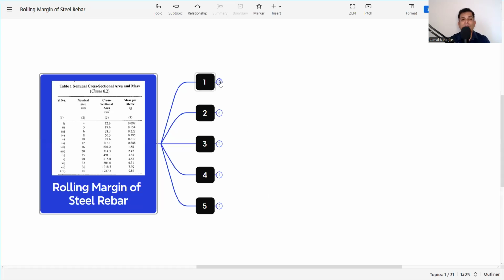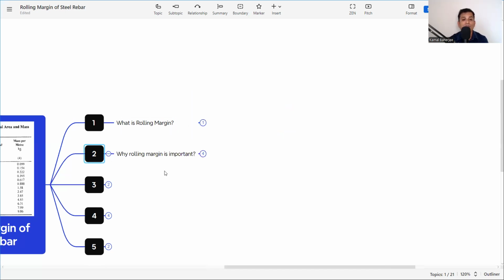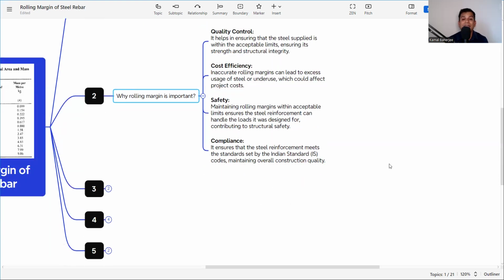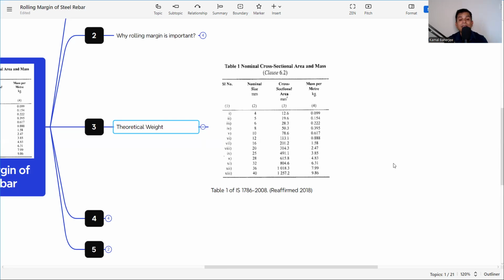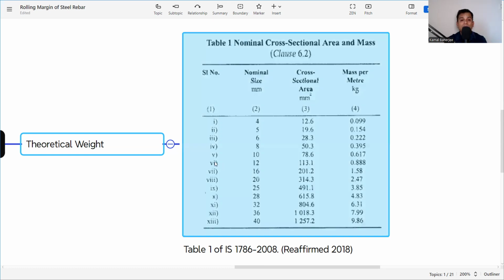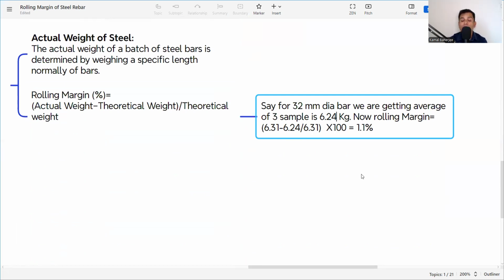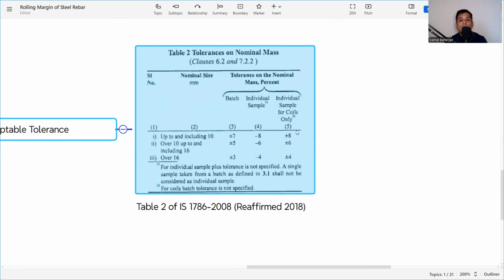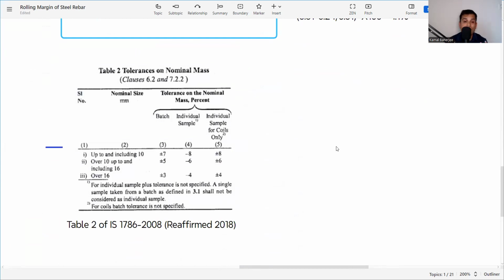Rolling Margin of Reinforcement as per IS Code | Importance & Calculation Explained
Description:
In this comprehensive video, we explore the concept of Rolling Margin of Reinforcement and its significance in construction projects. Understanding the rolling margin is crucial for maintaining accuracy in material usage, ensuring safety, and adhering to industry standards. The video delves into how rolling margin is calculated and explains the relevant Indian Standard (IS) Codes governing its application.

🔍 What You’ll Learn:
What is Rolling Margin of Reinforcement?
Learn the definition of rolling margin and why slight variations in the diameter of reinforcement steel bars can affect the total weight and performance in construction.

Why is Rolling Margin Important?
Discover why accurate measurement of steel bars is vital for ensuring cost control, material efficiency, and structural integrity. We’ll explain how variations can impact construction projects if not monitored properly.

IS Codes Governing Rolling Margin:
Get insights into the specific Indian Standards (IS 1786) related to rolling margin, and how they provide guidelines for allowable tolerances in steel reinforcement bars.

How to Calculate Rolling Margin:
Step-by-step breakdown of the rolling margin formula and calculation, including examples to show how minor differences in bar diameter affect the final material usage:

Acceptable Rolling Margins as per IS Code:
Learn the acceptable rolling margin limits for different diameters of bars as per IS 1786, typically:

Up to 8 mm: ±7%
8 mm to 10 mm: ±5%
Above 10 mm: ±3%
Example Calculation of Rolling Margin:
We walk you through an example calculation to demonstrate how rolling margin is evaluated during quality checks on-site, ensuring you can apply the knowledge practically.

Impact of Rolling Margin on Construction Costs and Safety:
Understand how accurate rolling margin measurements prevent over-purchasing, material wastage, and ensure compliance with structural safety requirements.

🌟 Key Takeaways:
Rolling margin is a crucial factor in ensuring that the reinforcement bars meet the required weight and strength specifications.
By adhering to the IS 1786 guidelines, construction professionals can ensure that the reinforcement steel being used meets the correct specifications and avoid costly errors.
Regular testing and monitoring of rolling margin help in maintaining quality control and cost efficiency in construction projects.
🎯 Who Should Watch:
Civil Engineers
Site Engineers
Structural Engineers
Construction Managers
Contractors
Students of Civil Engineering
📈 Boost Your Construction Knowledge:
By the end of this video, you will have a clear understanding of the rolling margin concept, its calculation, and its impact on construction projects. Whether you're a seasoned engineer or a student, this video is packed with valuable insights to help you improve the quality and efficiency of your projects.